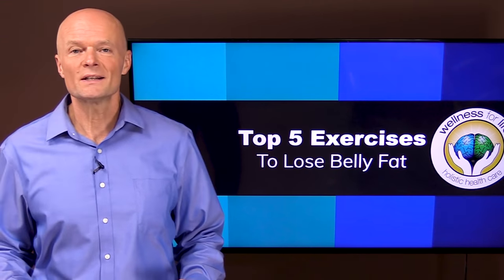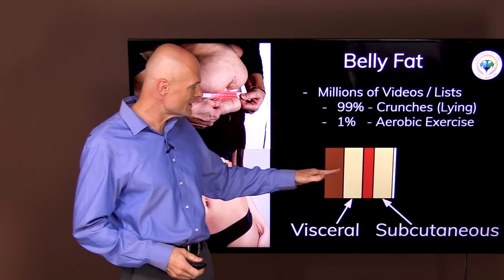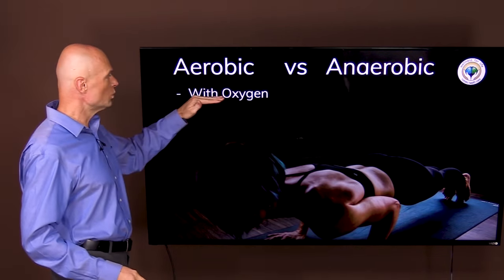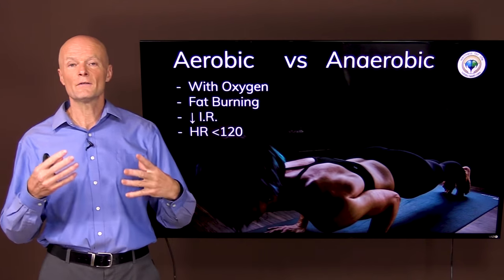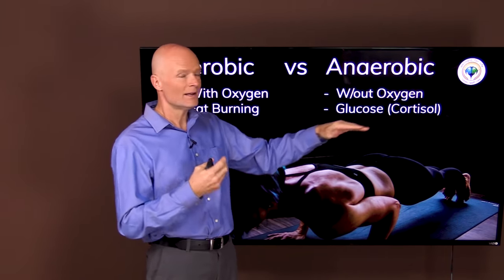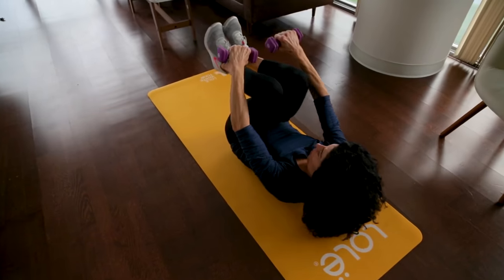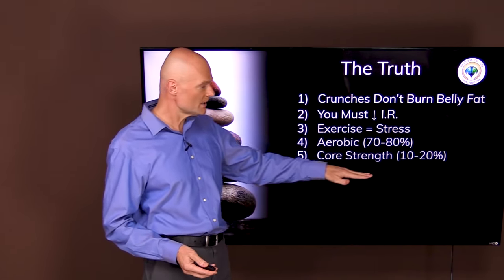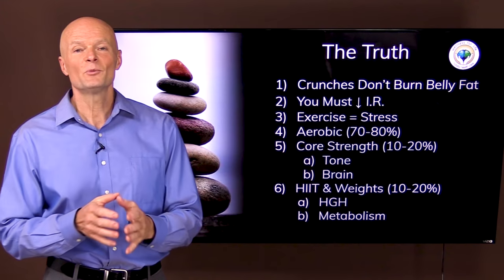Top 5 Exercises To Lose Belly Fat Naturally At Home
. Top 5 Exercises To Lose Belly Fat Naturally At Home. Get A Flat Belly, look great and get healthy all in the comfort of your home. In this video you will learn how to lose belly fat the right way. 99% of videos on losing belly fat through exercise are wrong. They tell you that you can get a flat belly in a day or week, but losing weight and reducing your belly size doesn't work that way. You can't lose your belly fat overnight, in 3 days, or in a week. As nice as that would be it just doesn't work like that.

Welcome to Lose Belly Fat by Dr. Sten Ekberg; a series where I try to tackle the most important health issues of the day in a natural and safe way including the benefits of intermittent fasting, fasting and autophagy. Remember to make your comments positive and uplifting even if you disagree with something that was said by me or others.

5920 Odell St
CummingGA 30040